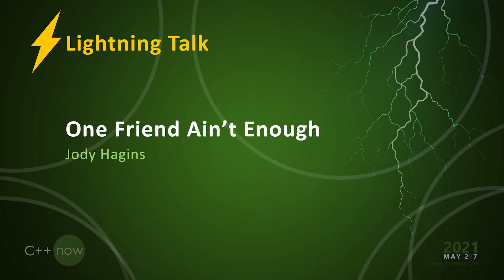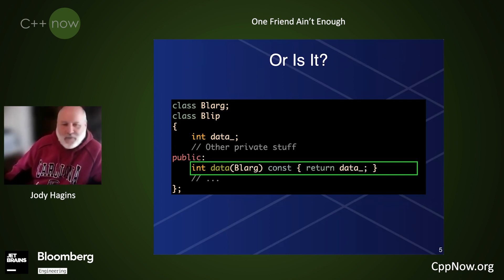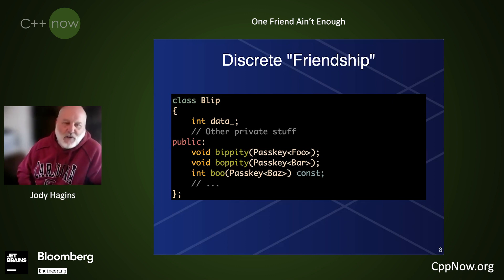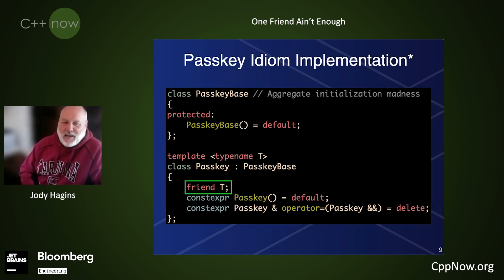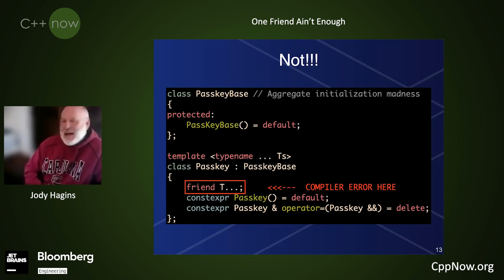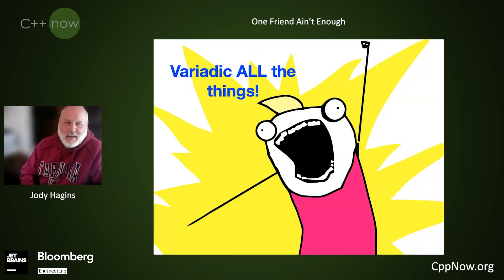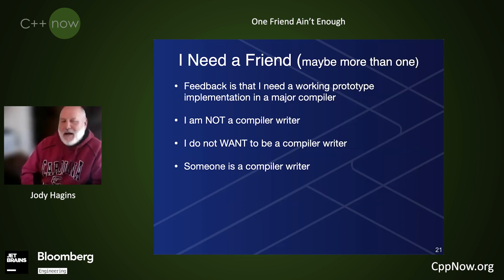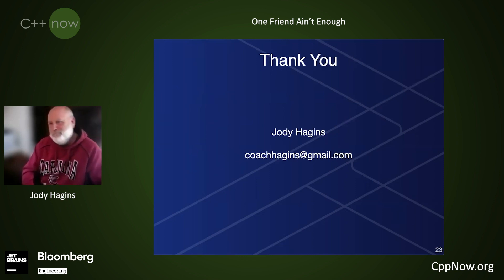One Friend Ain't Enough - Jody Hagins [CppNow 2021]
I want to briefly discuss a seemingly small core language extension to support variadic friends.  I have some example use cases (CRTP and "extended" PassKey idiom).  I hope to spur interest and hopefully find someone willing to help with a POC implementation in clang++ or g++.